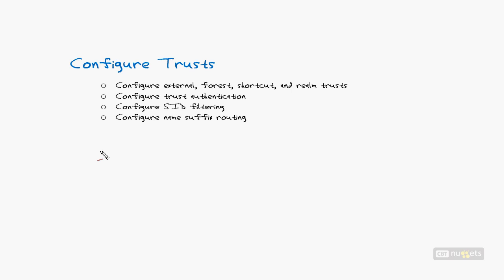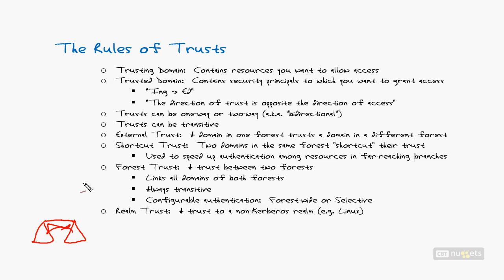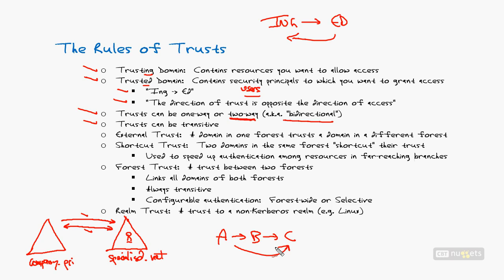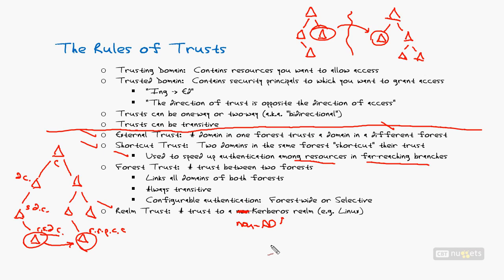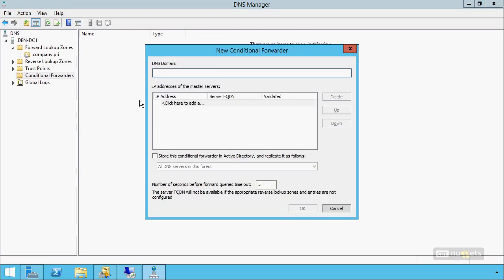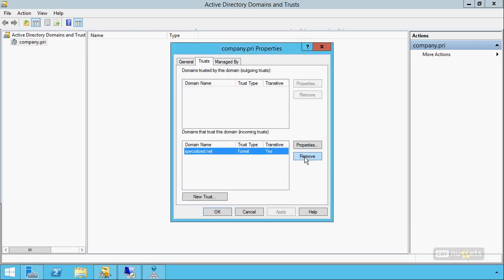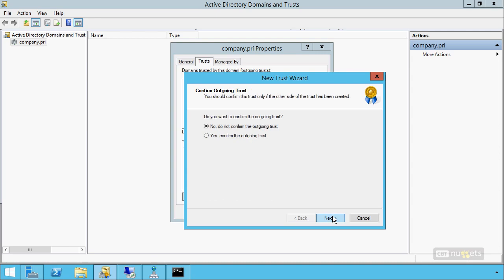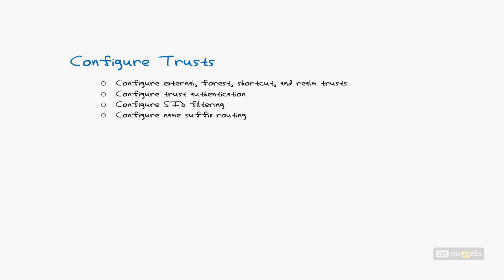70 412 R2 03 Configure Trusts